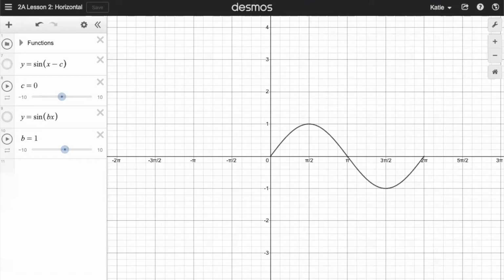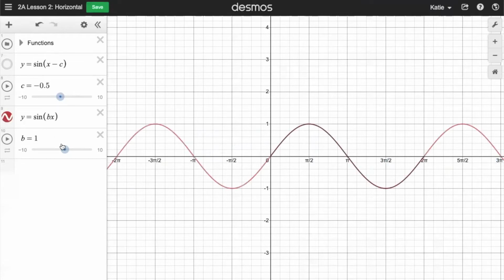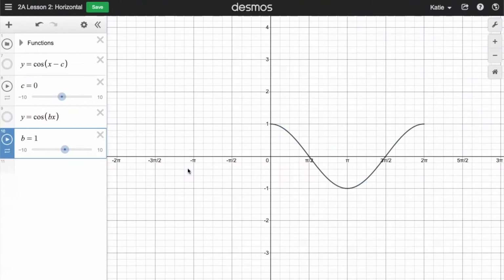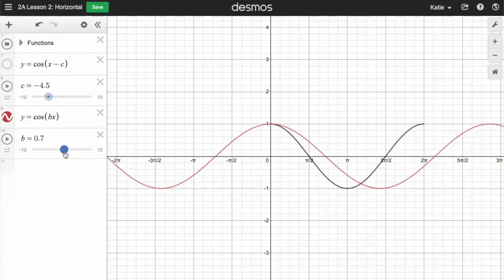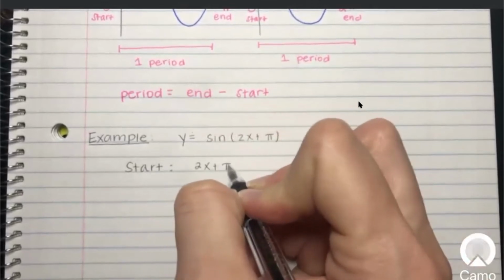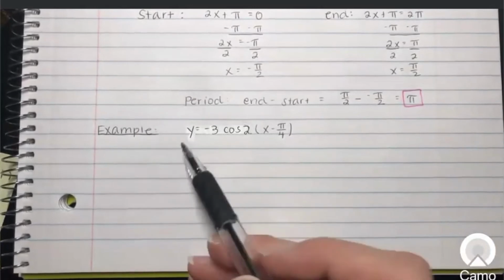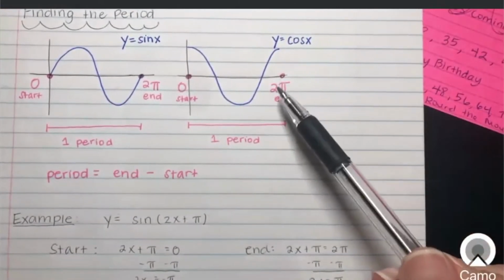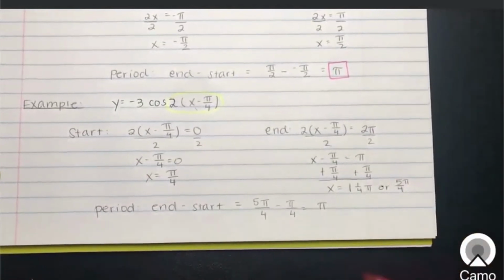2A Finding the Period